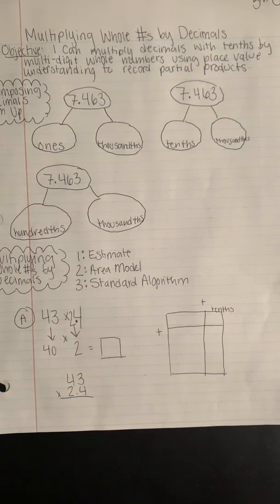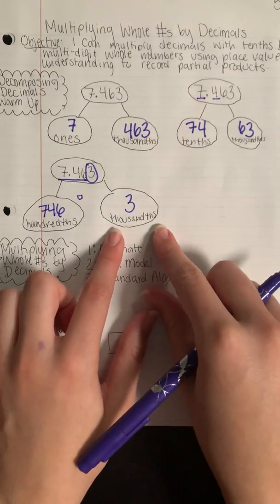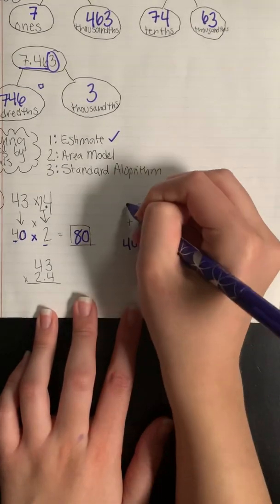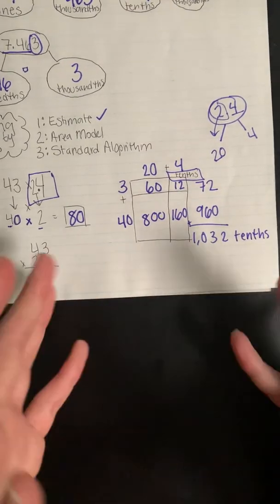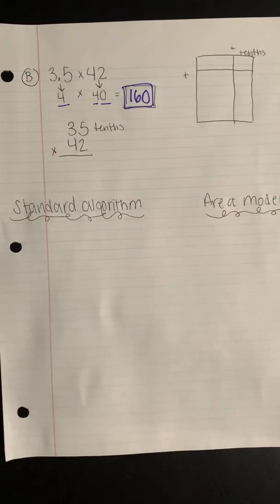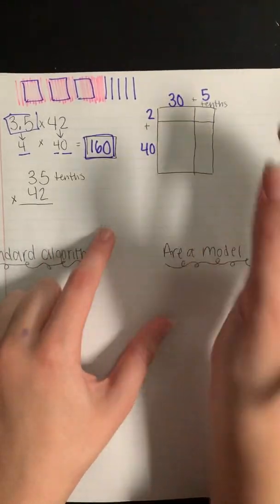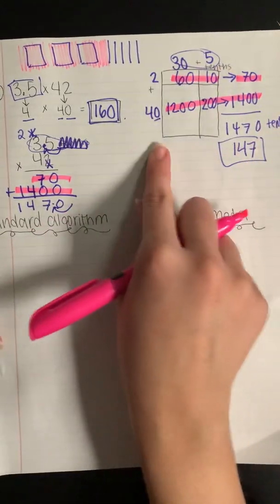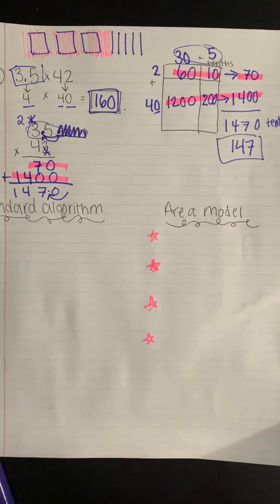Multiplying Decimals by Whole Numbers Pt.1